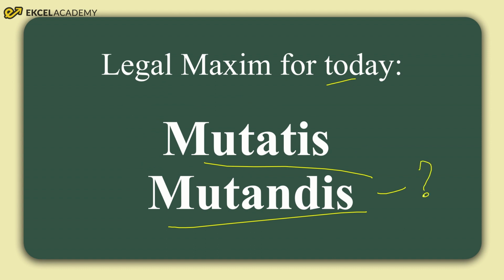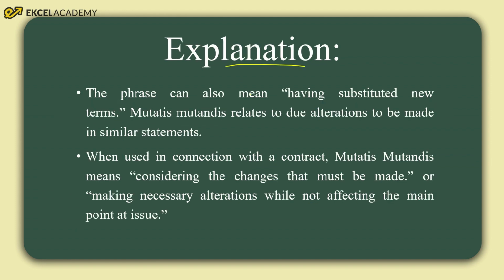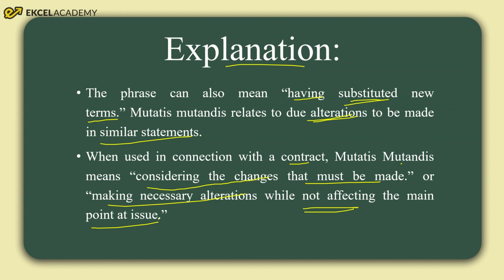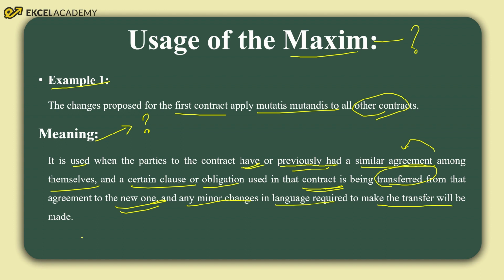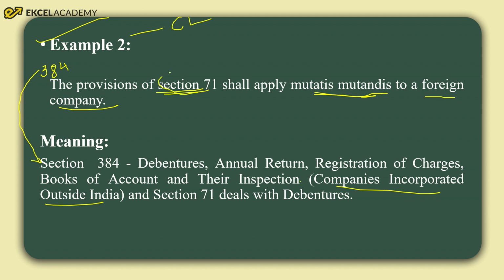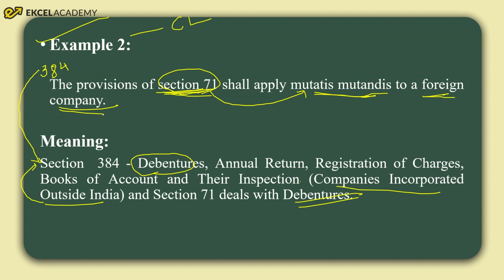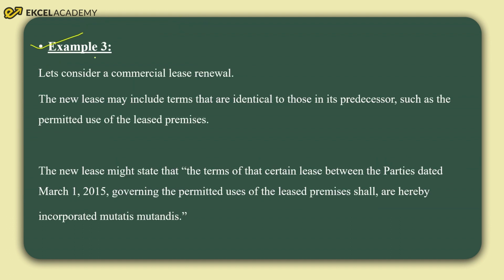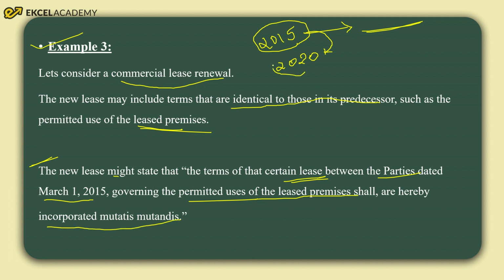CS Executive, CS Professional Exam Tips : Legal Maxims - Mutatis Mutandis